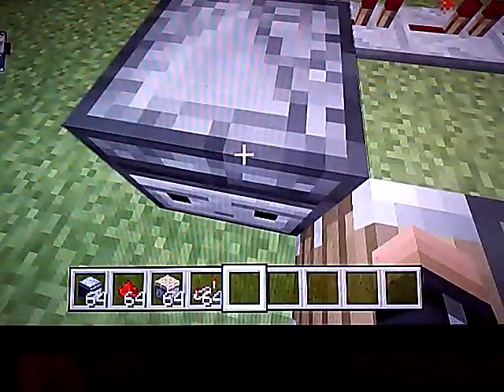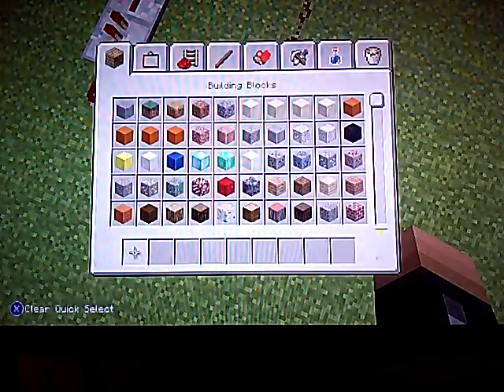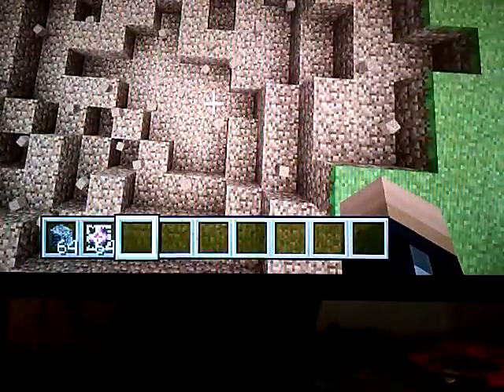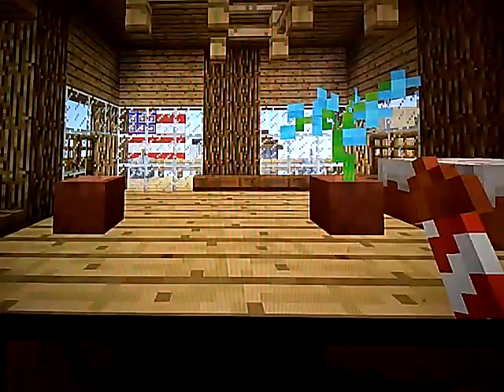5 things you didn't know obout Minecraft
Do you like dancing